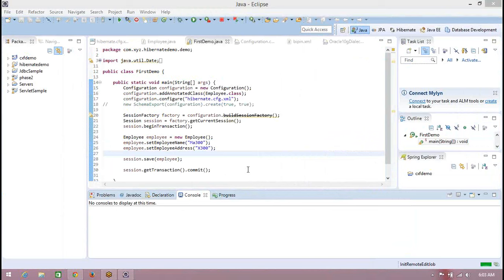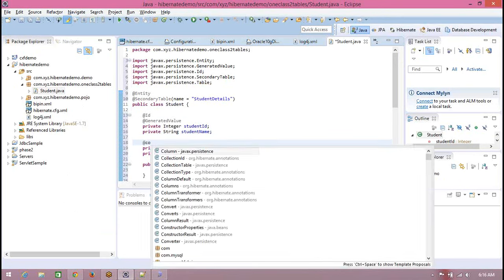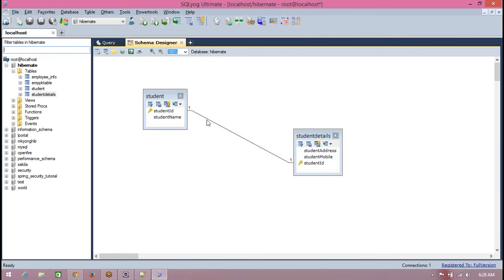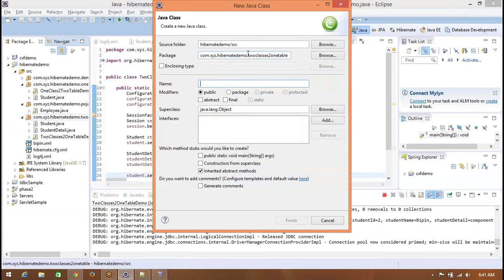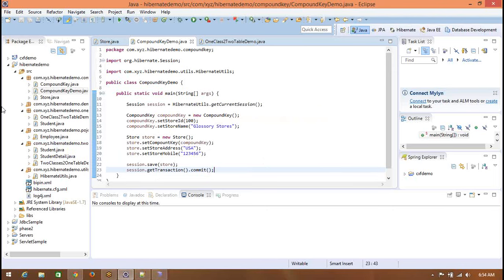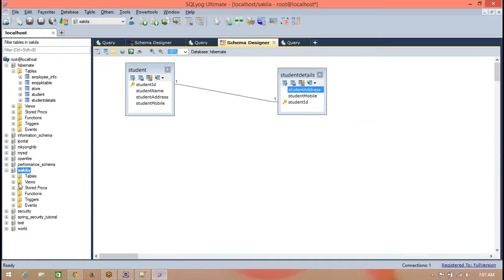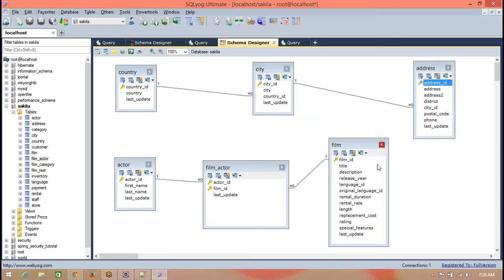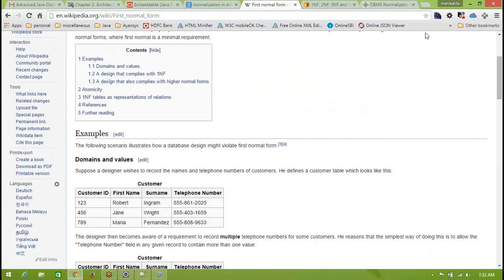Advanced Java Class 12 - 2015 05 28 20 32